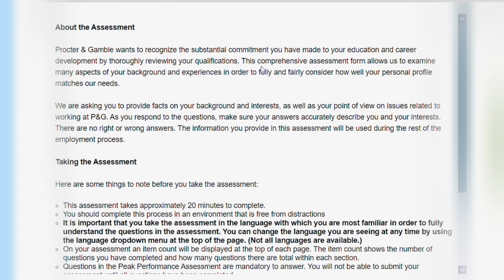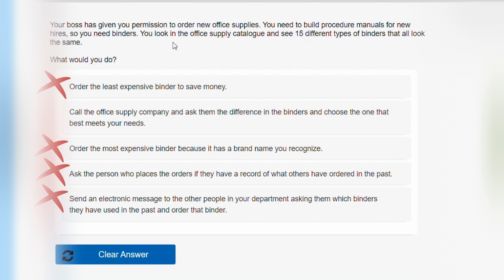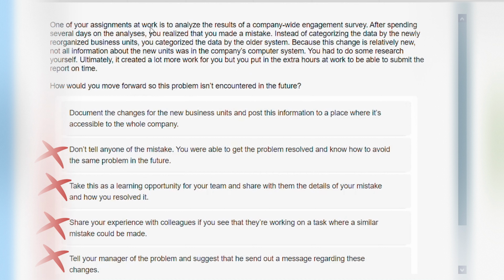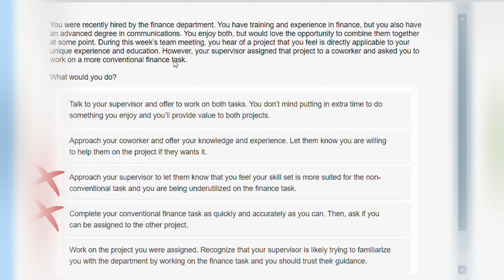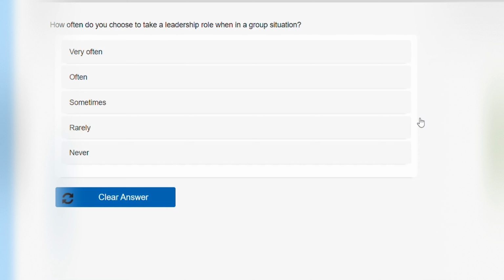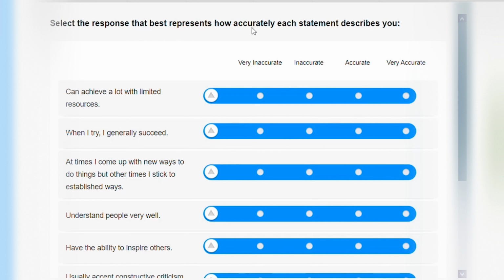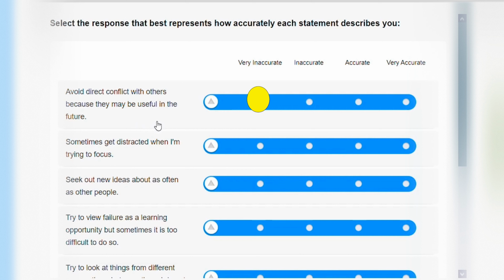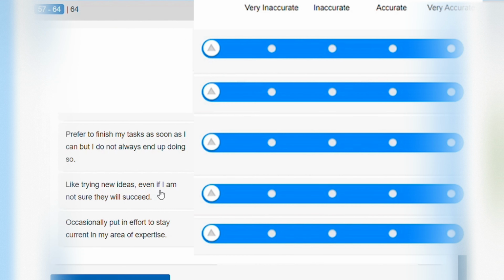How to Ace P&G Peak Performance Online Test - Best Tips and Tricks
In this video I share smart ways to Ace Procter & Gamble's Peak Performance Online Assessment Test.

1) What is P&G's Peak Performance Online Test
2) How to prepare for P&G's Peak Performance Online Test
3) Sample Questions Practice

0:00 Intro
1:43 What is covered in the video
3:30 Test Intro
6:24 Multiple Choice #1
15:52 Multiple Choice #2
19:45 Rating Questions
31:50 End